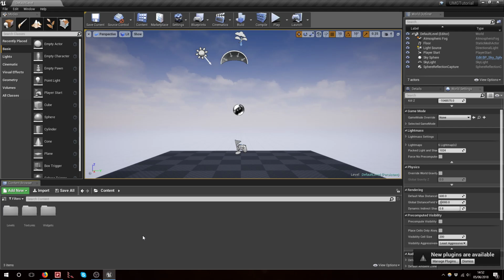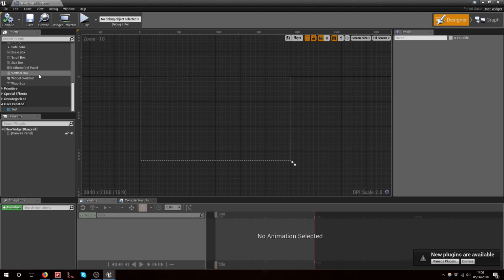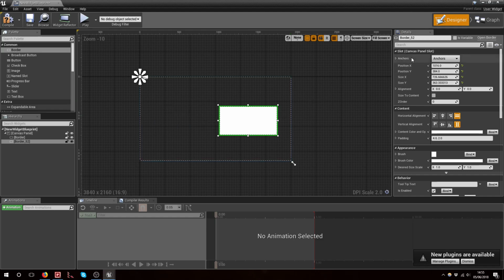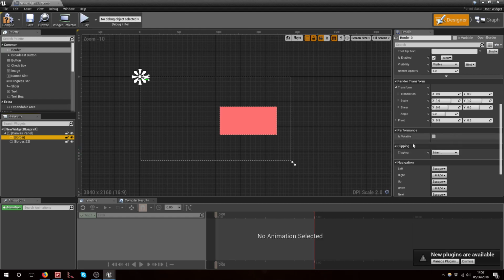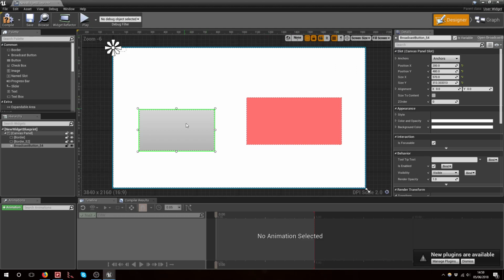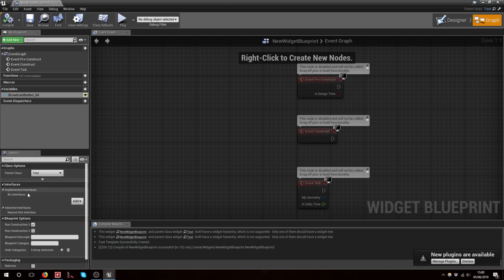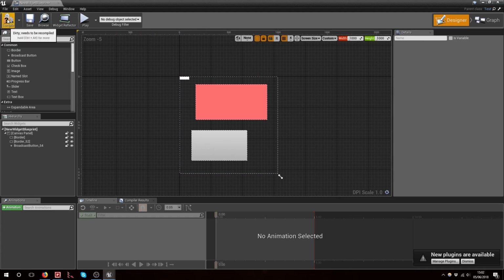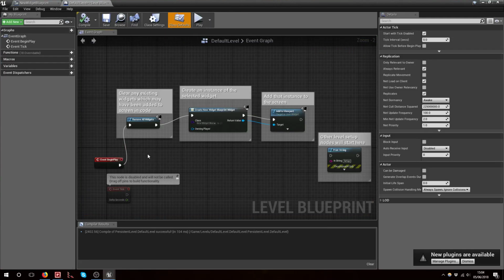UMG Tut 1.0 - Intro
Unreal UMG for Artists/Designers Part 1.0 - Introduction to Widgets and the UMG Editor